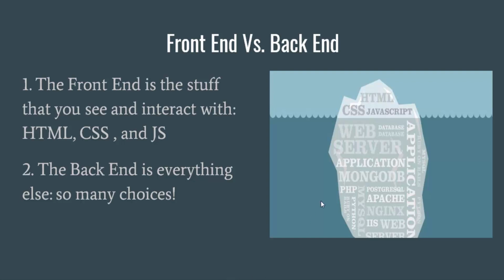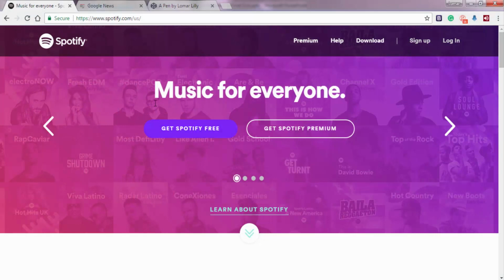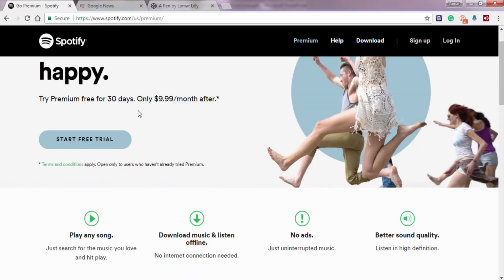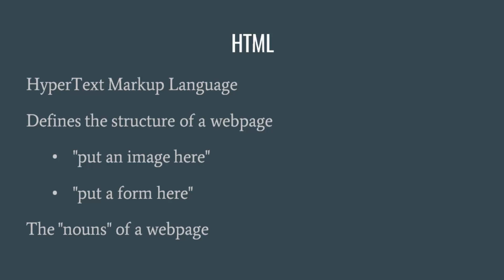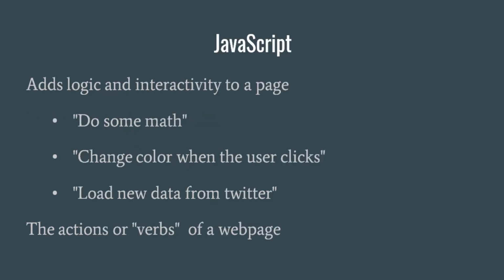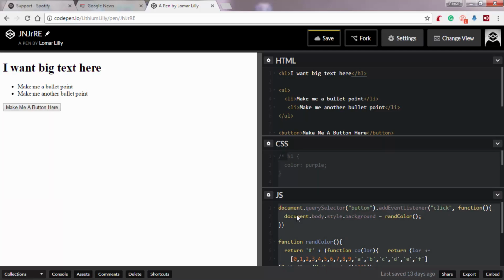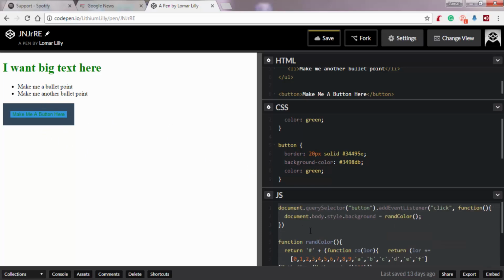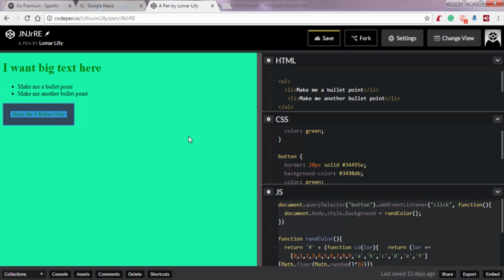Web Development for Complete Beginners: Introduction To Front End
In this video, we take a look and the difference between the front end and the back end as well as the difference between HTML, CSS, and JavaScript as well as their roles.